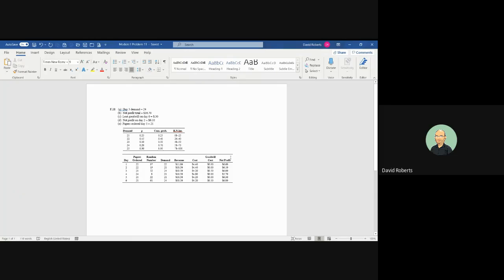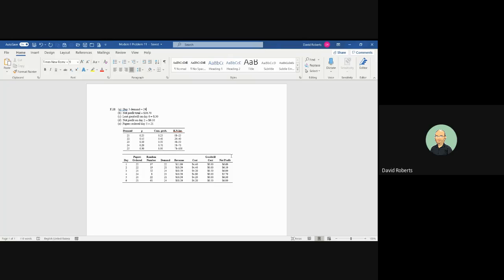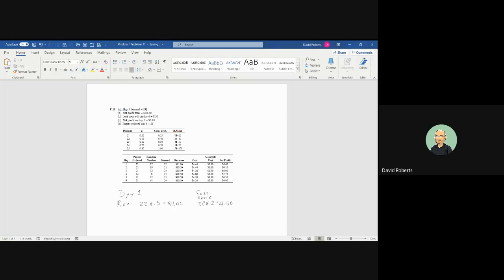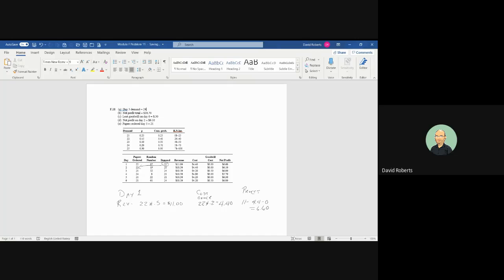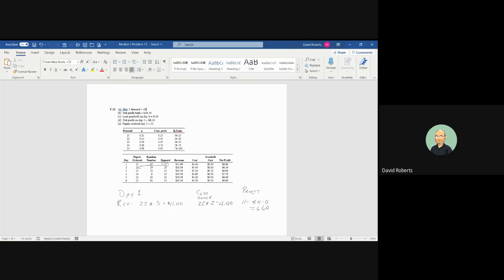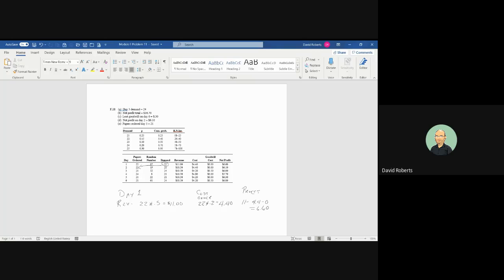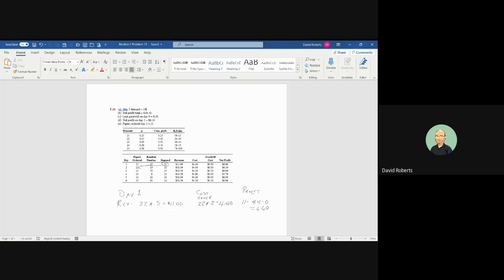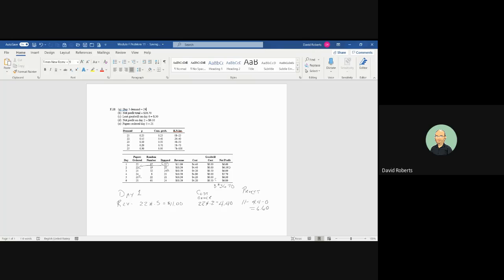Module F Problem 11